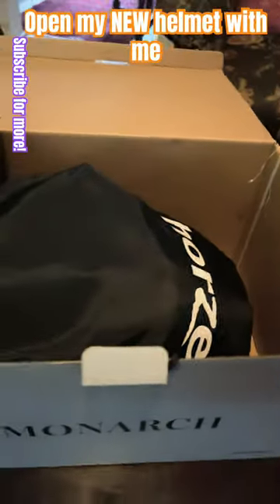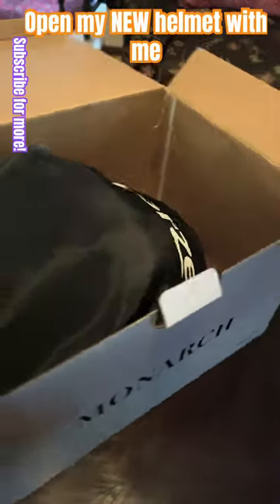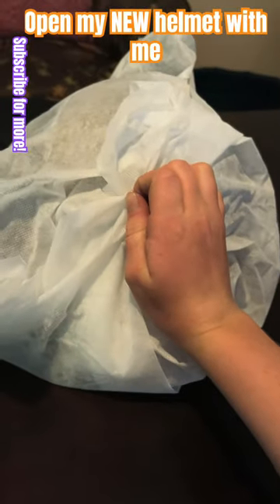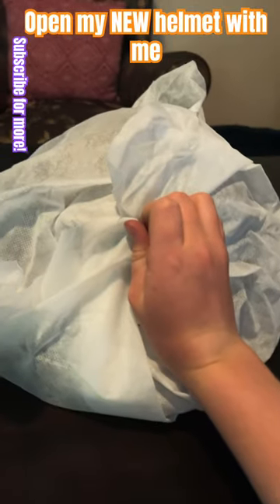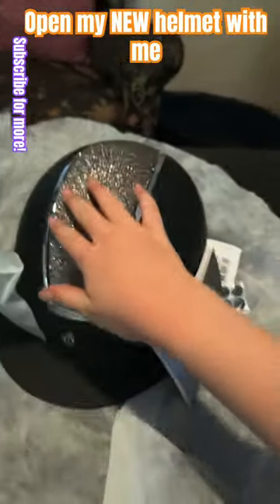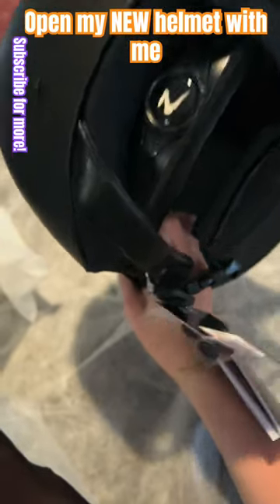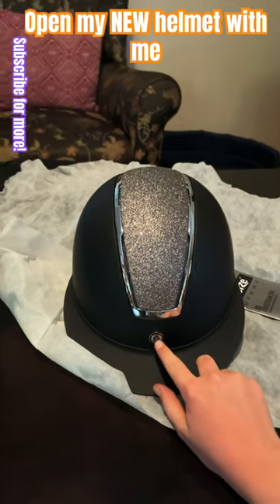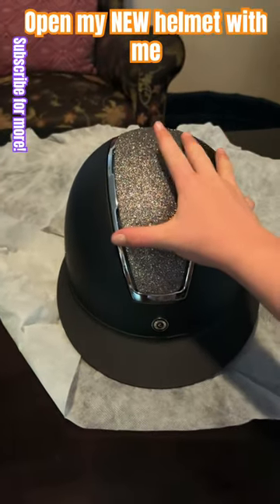Open my NEW helmet with me !